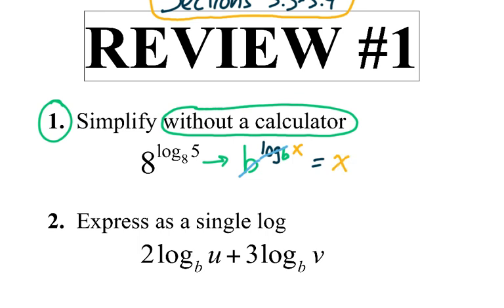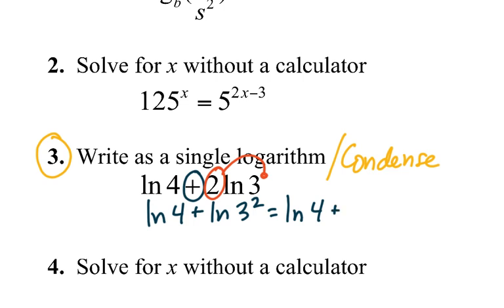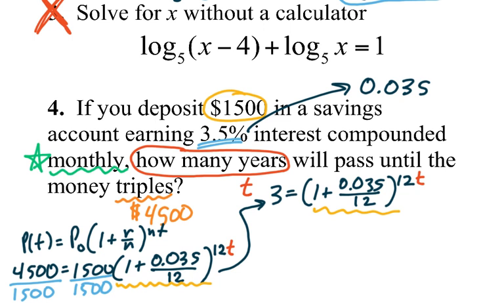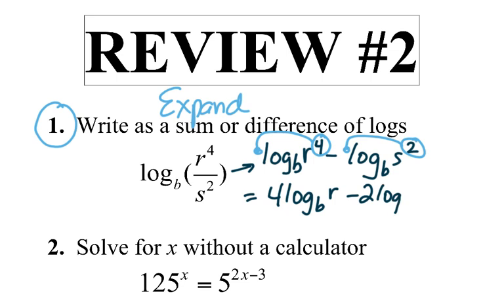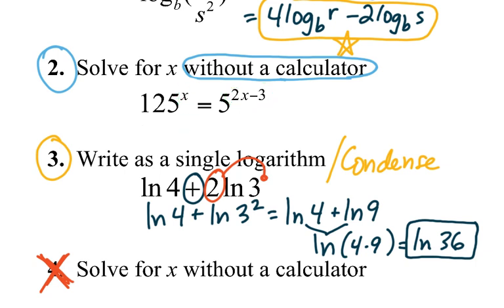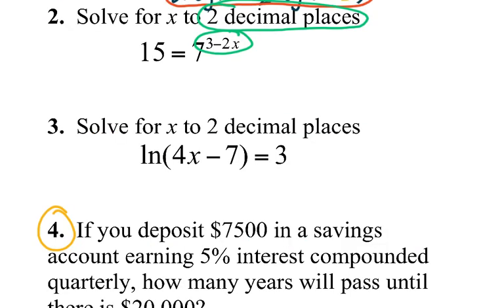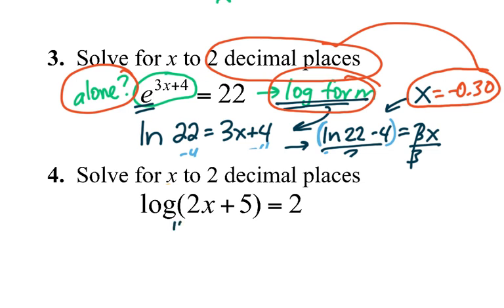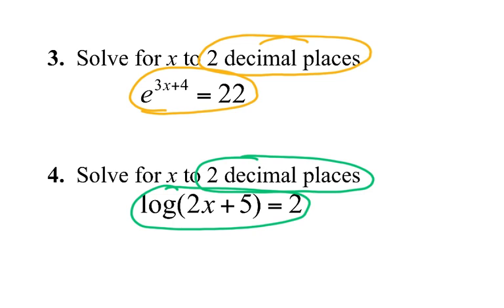Pre-Calculus Sections 3.3-3.4 Quiz Review